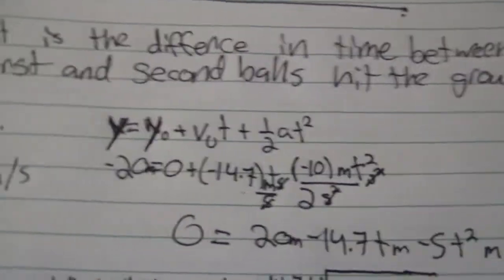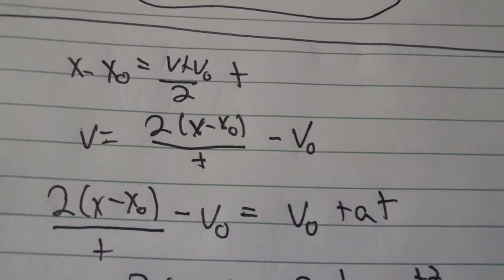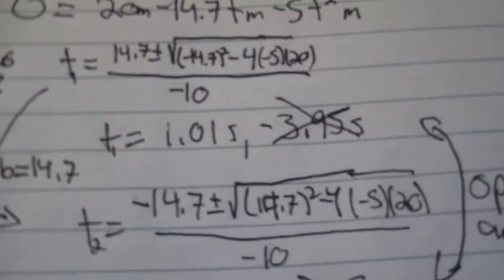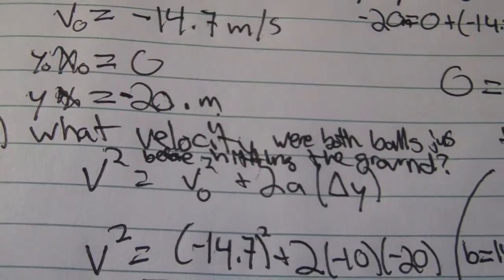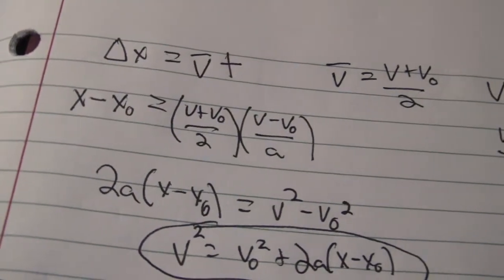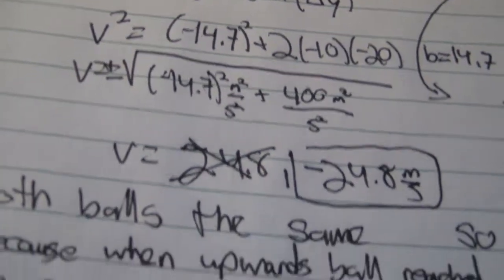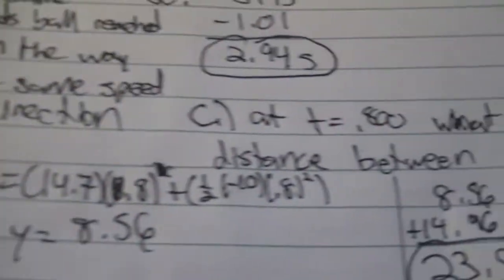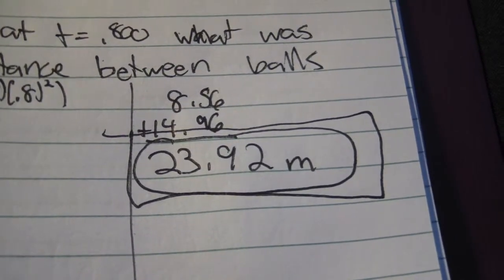Friday: 1 Dimensional motion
So I walked into physics late, and learned we were taking a test.  I got a 4 of 10 on it, which isn't bad because it curves up to a 15 of 20.  Still not where I want to be.  Enjoy me talking fast!